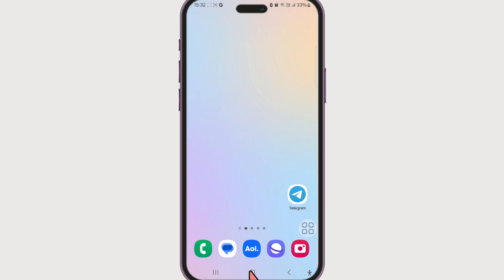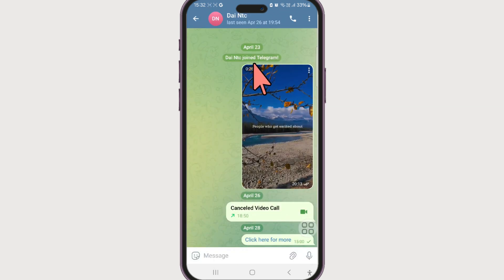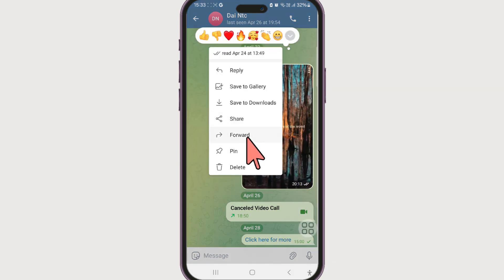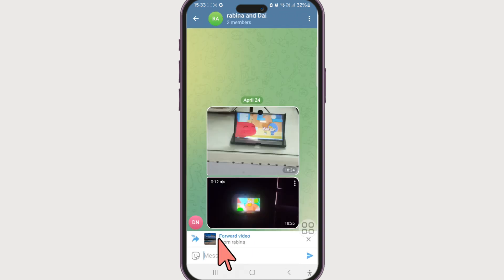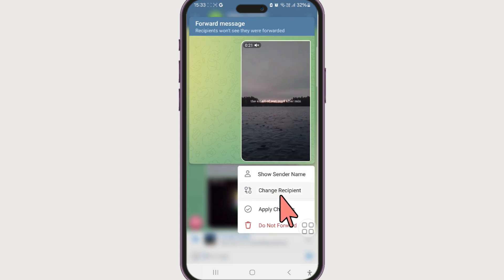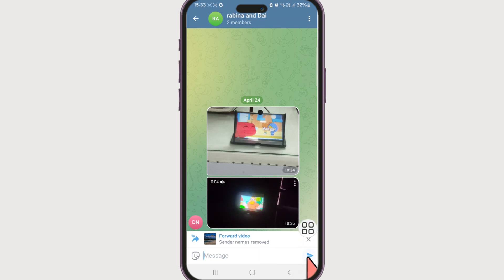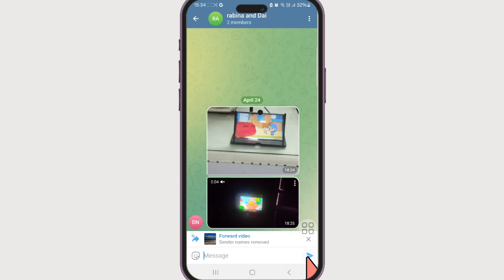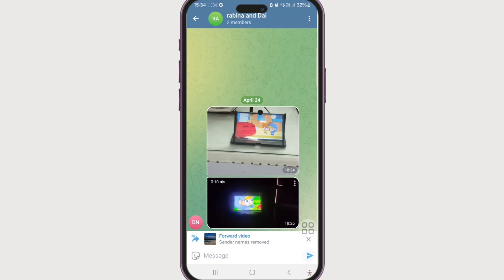How to Hide Sender Name on Telegram (2024)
In this video, we'll explore how to send anonymous messages on Telegram without revealing the sender's identity. Learn simple techniques to ensure your privacy and maintain confidentiality when communicating. Whether you're sharing sensitive information or just want to stay under the radar, we've got you covered with this step-by-step guide.